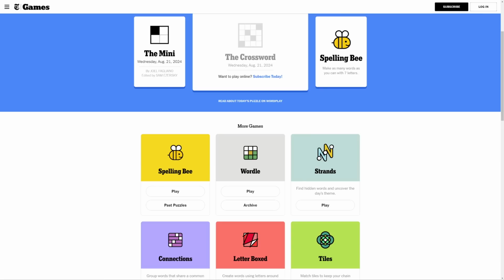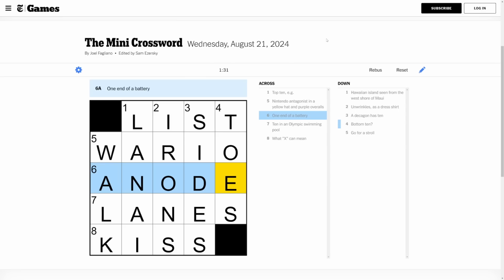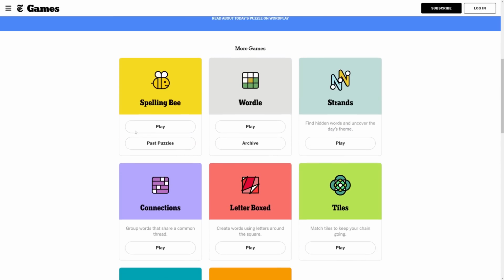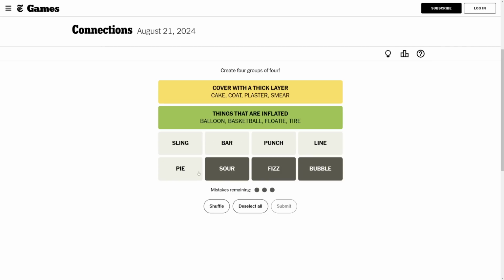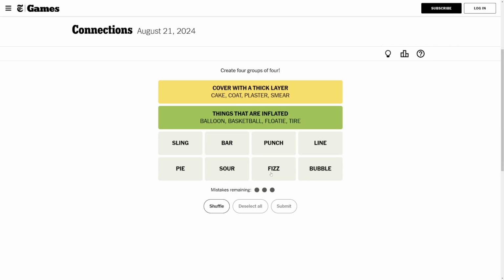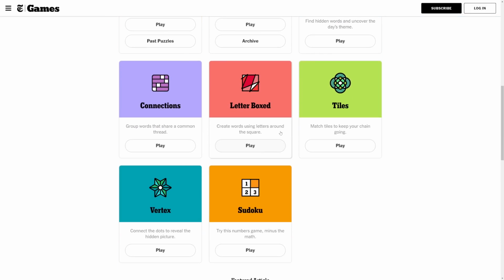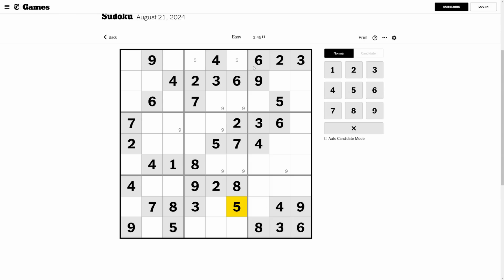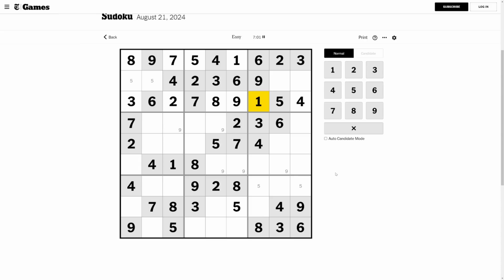ASMR 😴 Puzzling You to Sleep with the NYT Games 🧩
And now for something very different! I love playing some of the NYT games like Connections, Wordle and the Mini so today I thought I'd play them with you for some puzzle-y relaxation. Do you play these too? Tell me your favorite puzzle below!

P.S. If you love puzzles and ASMR together, please check out one of the OG greats, @TheWhisperCorner! Kev's been at this as long as I have and he's got such a relaxing voice.

00:00 ~ The Mini Crossword
3:18 ~ Spelling Bee
5:47 ~ Wordle
9:40 ~ Strands
12:50 ~ Connections
18:09 ~ Sudoku (I'm bad at this, okay)

Allison

✨ My equipment ✨
Mics: RØDE NT1-A x2
Camera: Pansonic Lumix G7
Game capture: OBS
Editing software: Sony VEGAS Pro